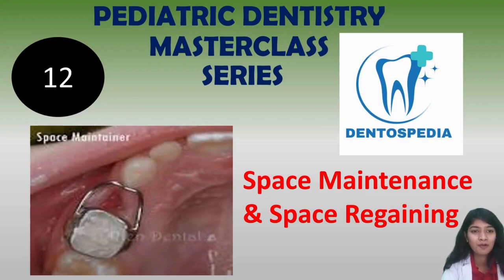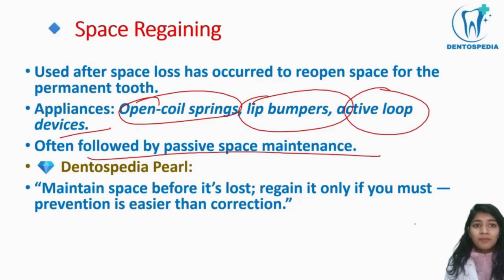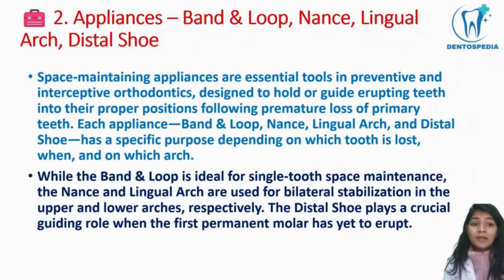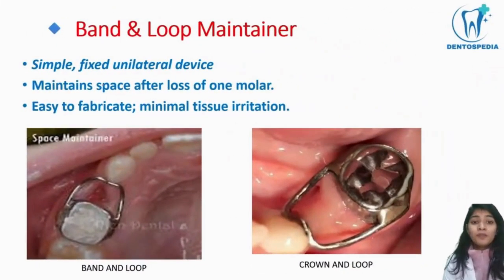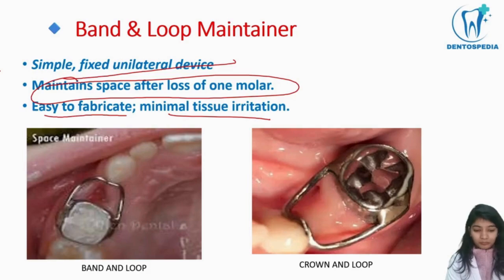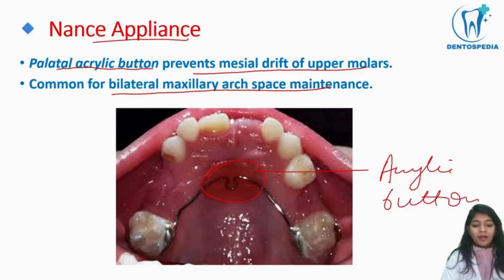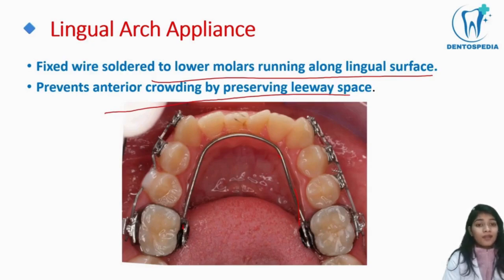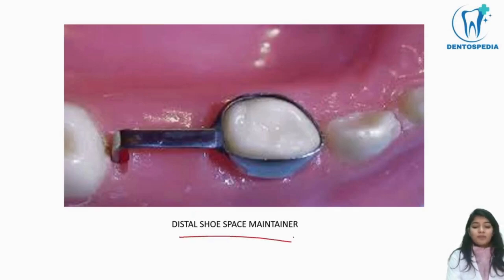PD 12 Space Maintenance & Space Regaining Explained | Pediatric Dentistry Masterclass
Welcome to Lecture 12 of the Dentospedia Pediatric Dentistry MASTERCLASS SERIES!
Today’s lecture focuses on a core interceptive orthodontic concept — Space Maintenance and Space Regaining.

Premature loss of primary teeth can lead to loss of arch length, crowding, midline shift, and malocclusion. Understanding when to maintain space and when to regain lost space is essential for preventing complex orthodontic problems later.

This topic is highly tested in AFK, NDEB, ADC, INBDE, NBDE, NEET MDS, ORE, LDS, and pediatric dentistry exams.

✔ Definition of space maintenance & space regaining
✔ Causes of space loss in children
✔ Indications & contraindications of space maintainers
✔ Factors influencing space loss (age, tooth lost, occlusion)
✔ Types of space maintainers:

✔ Fixed vs removable space maintainers
✔ Space regaining appliances & principles
✔ Timing of intervention

✔ Pediatric dentistry residents
✔ Dental interns & UG students
✔ Clinicians managing early tooth loss

If you want confidence in interceptive pediatric dentistry, this lecture is essential.

space maintenance pediatric dentistry
space maintenance explained
space regaining in pediatric dentistry
premature loss of primary teeth
band and loop space maintainer
distal shoe appliance explained
lingual holding arch pediatric
interceptive orthodontics children
mixed dentition space management
Dentospedia pediatric masterclass
space regaining
space maintainers
distal shoe appliance
lingual holding arch
nance appliance
interceptive orthodontics
mixed dentition management
pediatric orthodontics
Dentospedia
AFK pediatric dentistry
NDEB pedodontics
ADC exam pediatric dentistry
INBDE pediatric dentistry
NBDE orthodontics
NEET MDS pedodontics